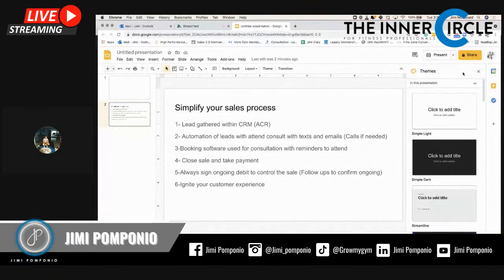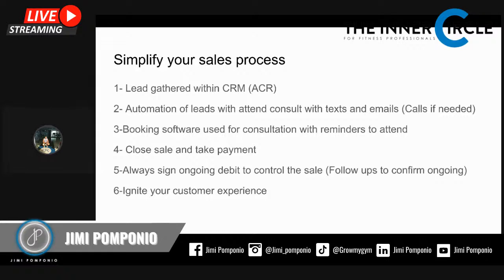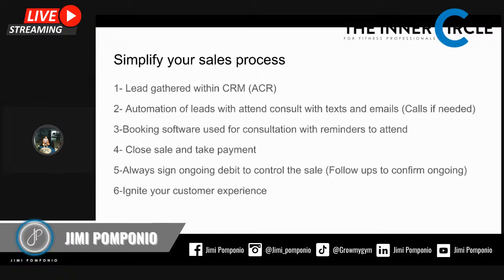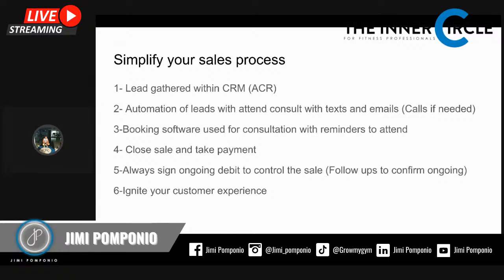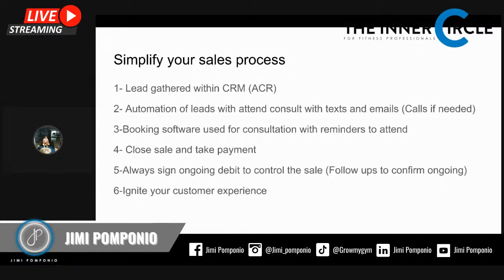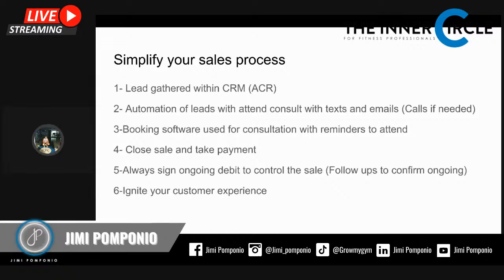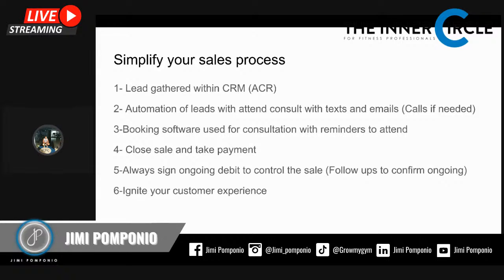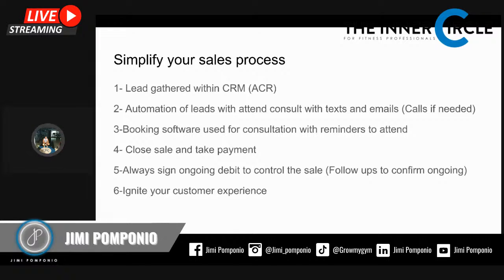A simple sales process that works